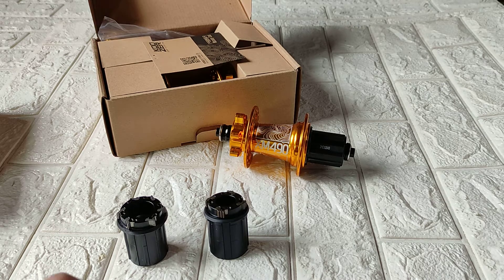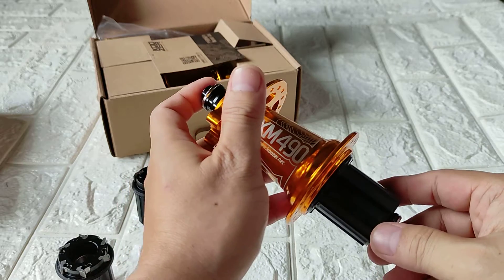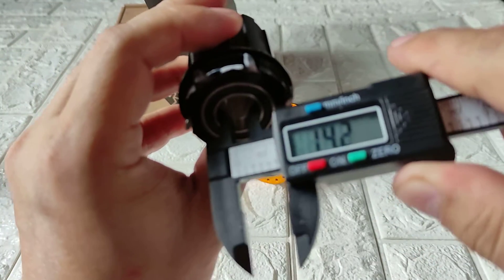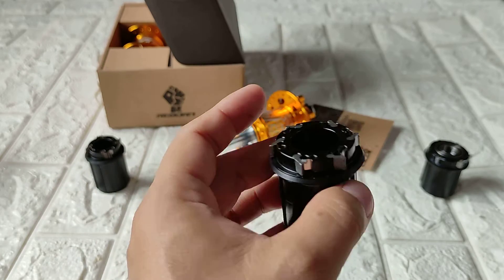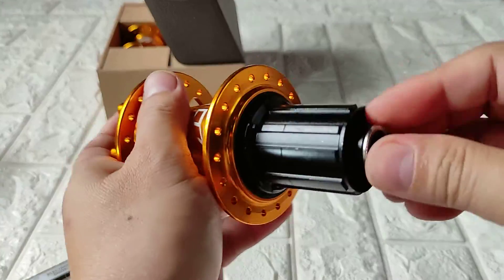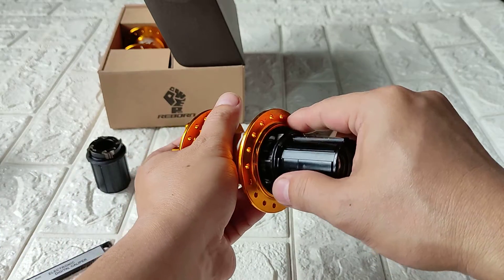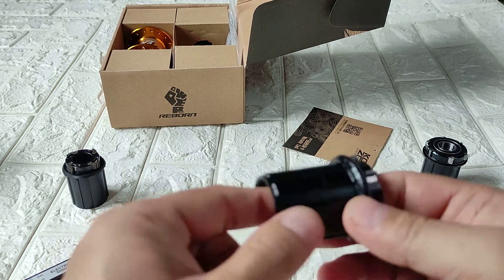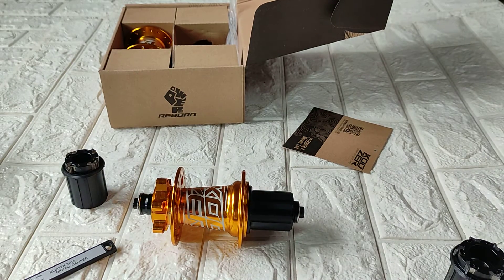EXPERIMENT ON KOOZER XM490 REPLACING FREEHUB BODY WITH SATURN 6 PAWLS FREEHUB BODY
THIS IS JUST AN EXPERIMENT OR TRIAL AND ERROR
saturn 6 pawls freehub body didn't fit 100% on the koozer xm490, will try and replace the 16287 bearings with 15287 next time
i won't or can't recommend this kind of straight freehub swap right away 16mm and 15mm inner diameter is way too much